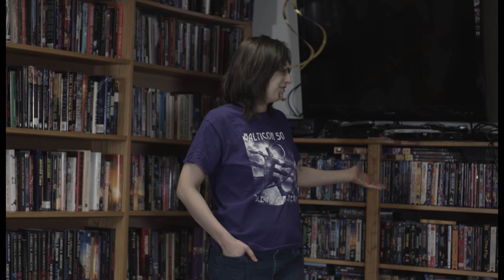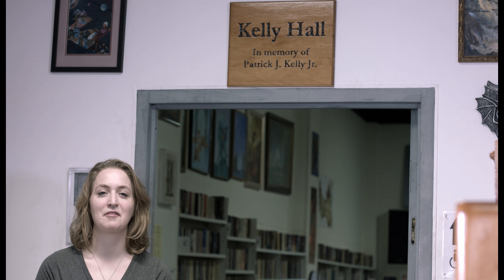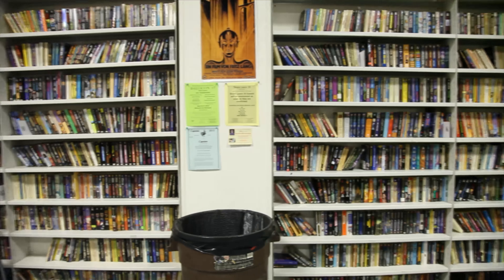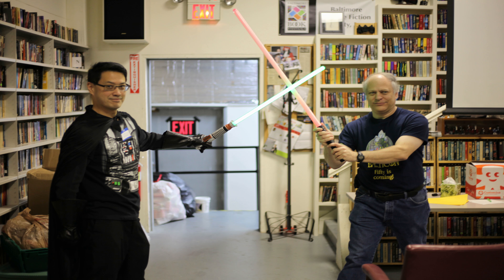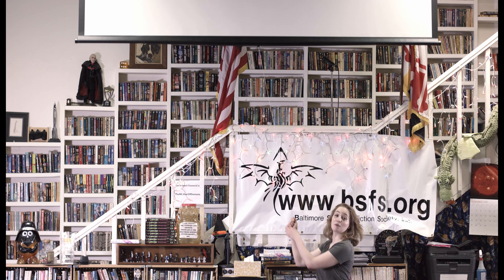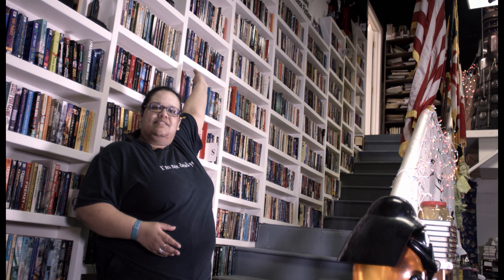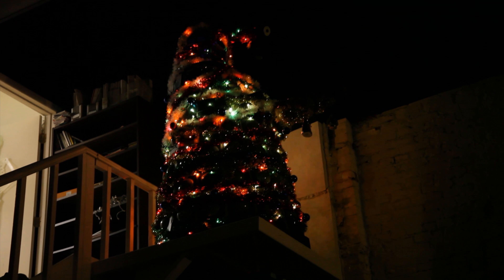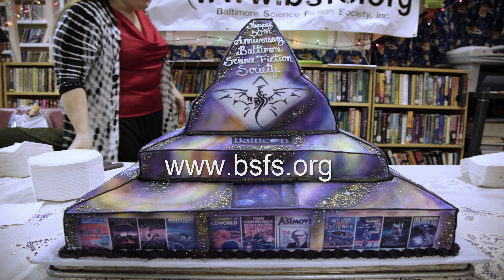BSFS Building Tour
A recent tour of our Headquarters/Library.